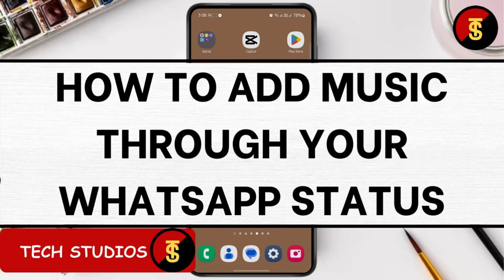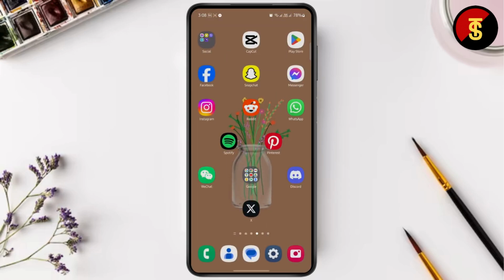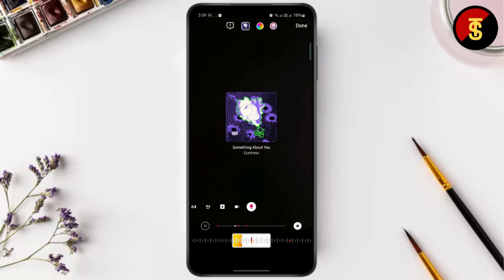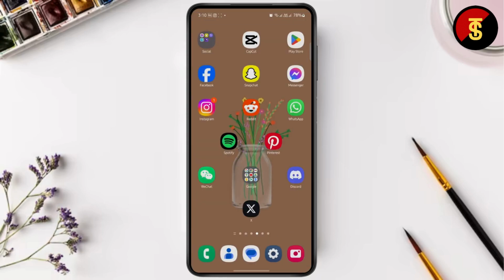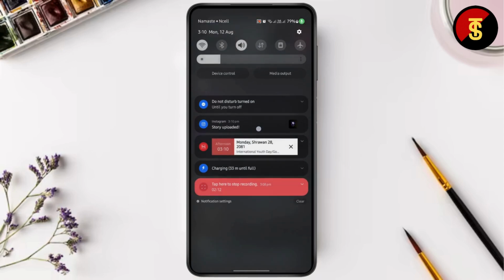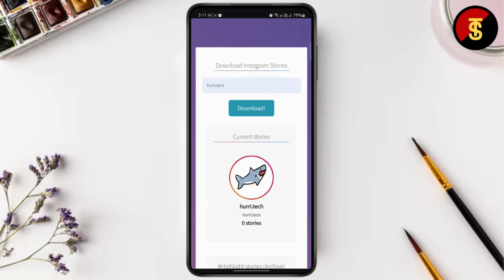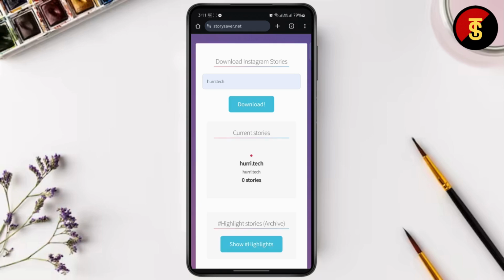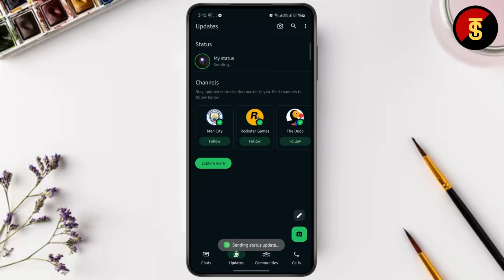HOW TO ADD MUSIC THROUGH YOUR WHATSAPP STATUS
Learn how to seamlessly add music to your WhatsApp status in this step-by-step tutorial by @TechStudios2024. Whether you want to set the perfect background music for your photos or upload an audio track, this video covers everything you need to know!

In this video, you'll discover how to add music to WhatsApp status, including how to add music to a WhatsApp status photo and how to set music on WhatsApp status. We’ll also show you how to add background music to your WhatsApp story and upload MP3 audio.

Timestamps:
0:00 Introduction
0:20 Step 1: Accessing Your WhatsApp Status
0:45 Step 2: Adding Music to Your Status Photo
1:15 Step 3: Uploading MP3 Audio to Your Status